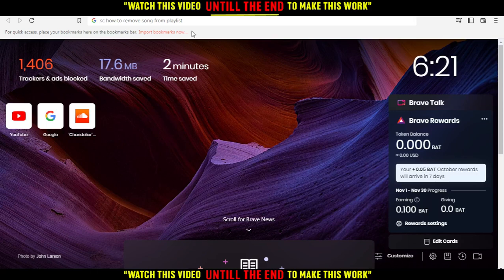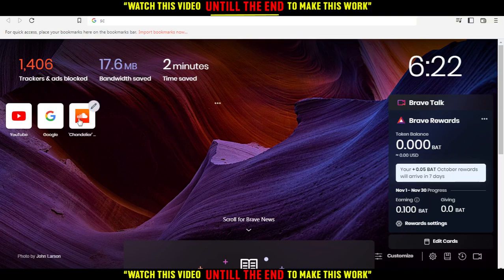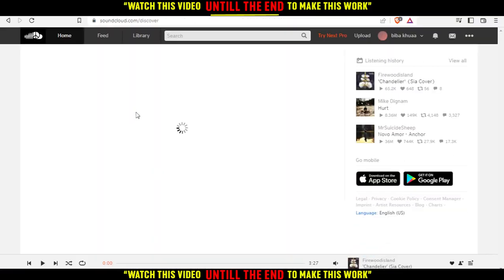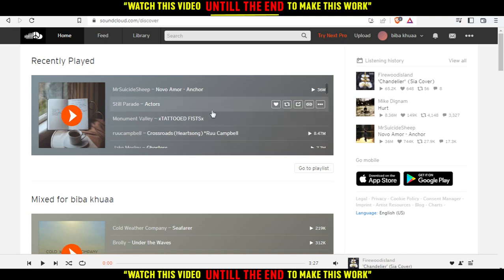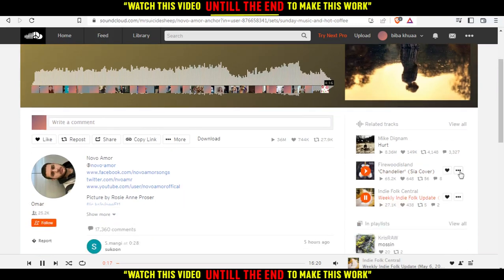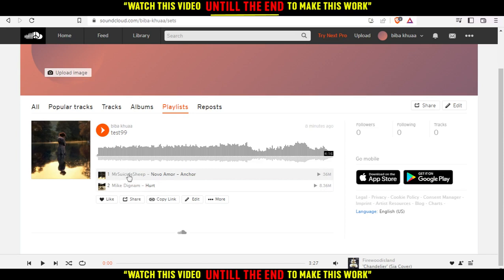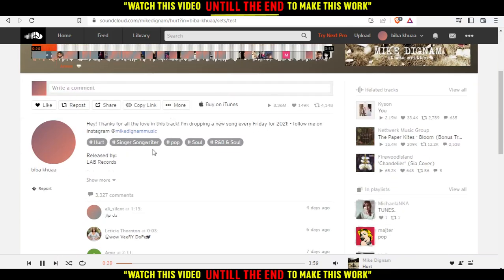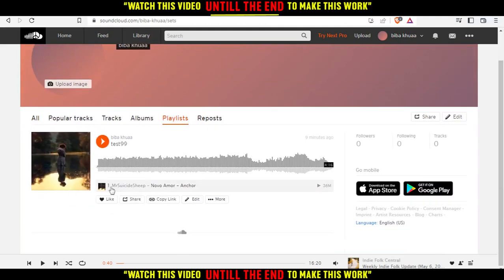How To Remove Song From Playlist In Soundcloud Tutorial